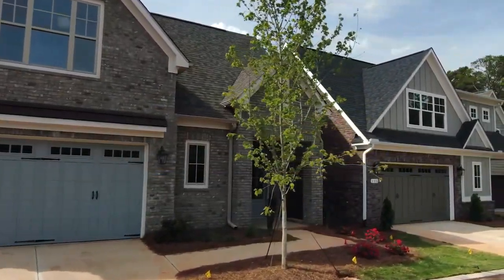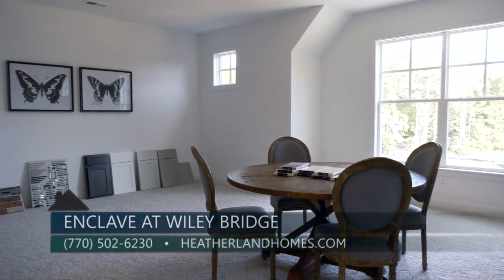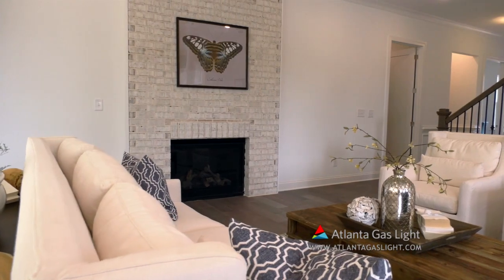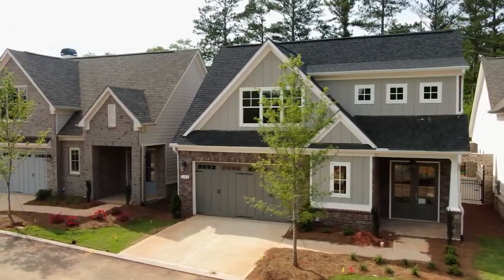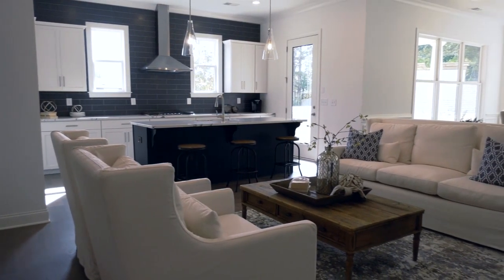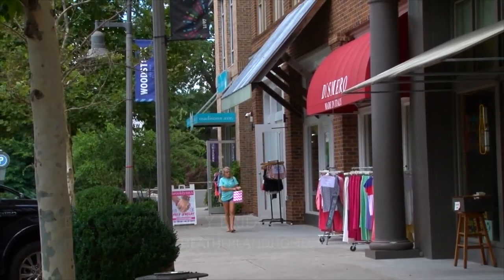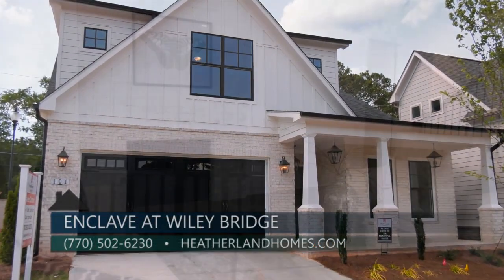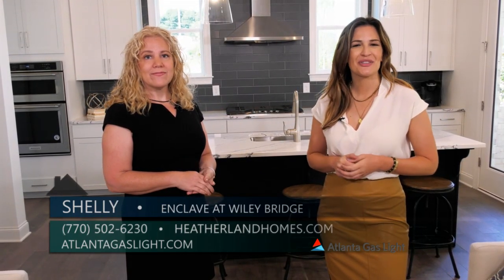Enclave At Wiley Bridge - Heatherland Homes/Atlanta Gas Light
Woodstock

Enclave at Wiley Bridge by Heatherland Homes is an intimate community of 24 home sites in Woodstock. Conveniently located about 10 minutes from Woodstock’s vibrant downtown, owners at the Enclave at Wiley Bridge can quickly access more than 30 boutiques, a mix of restaurants and year-round community events at the Northside Hospital-Cherokee Amphitheater. Priced from the Mid $400’s, this community affords a carefree lifestyle to crave, with courtyard-style homes and low-maintenance exteriors giving homeowners the freedom to enjoy area amenities. Each home will include granite countertops, subway tile backsplash, video doorbells, smart thermostats and keyless entry, as well as a tankless water heater among many other inclusions!

The next part of your life should be enjoyed at Enclave at Wiley Bridge.